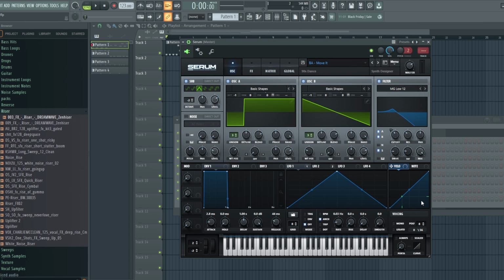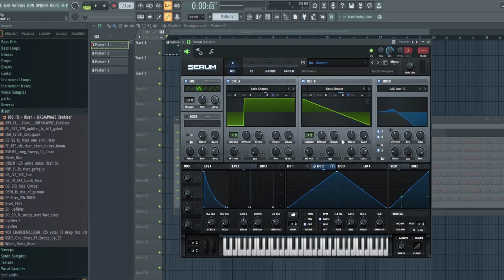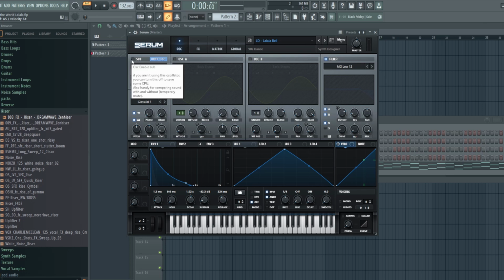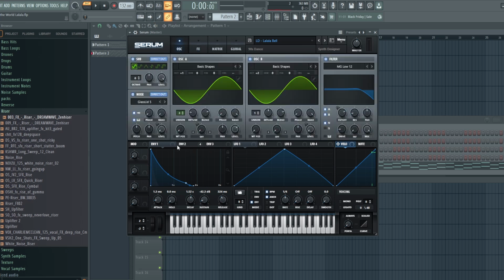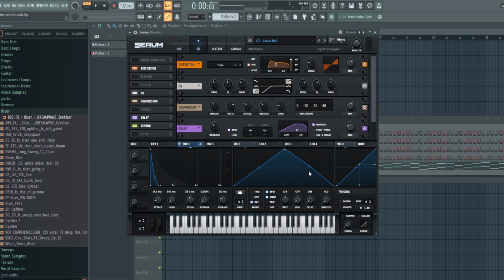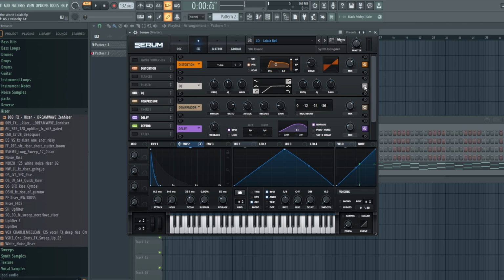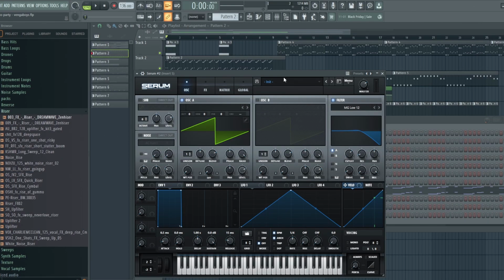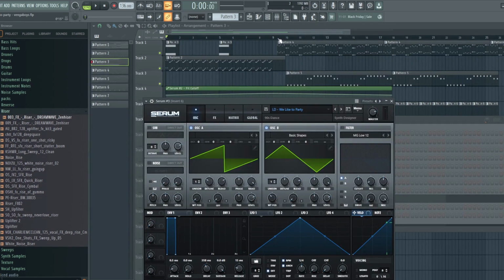3 90s Dance Lead Sounds in Serum - Vengaboys Reel 2 Real ATC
The 90s had so many iconic lead sounds. Here are 3 great pop songs and how to recreate them using Serum.